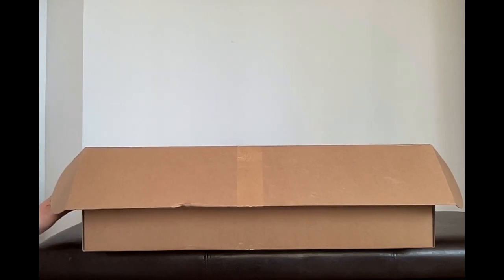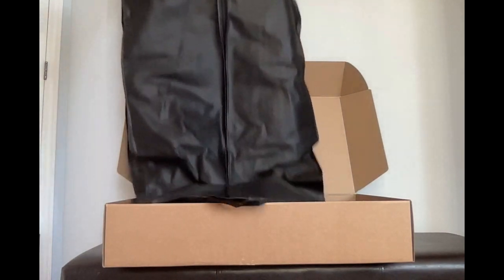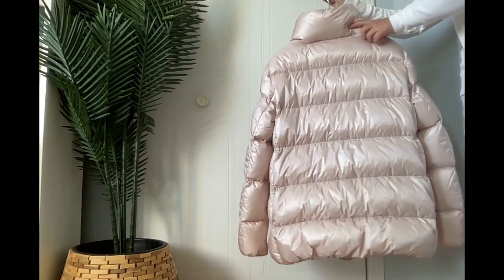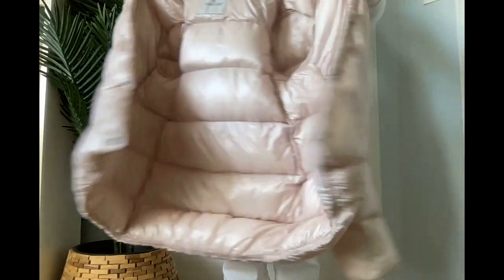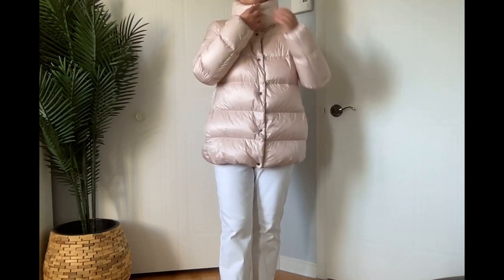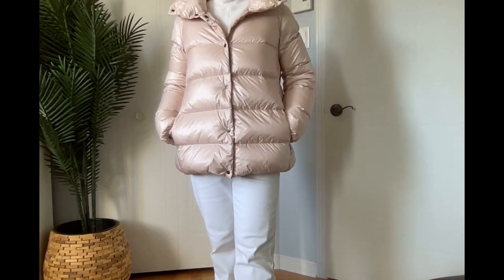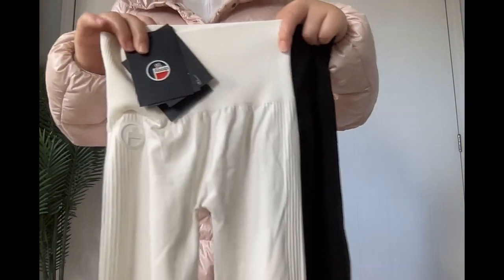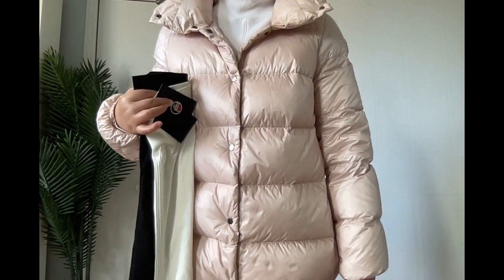Moncler Cochevis jacket Fusalp ski base layer